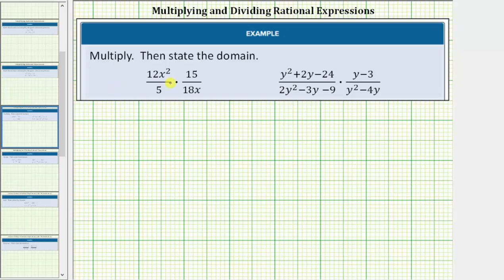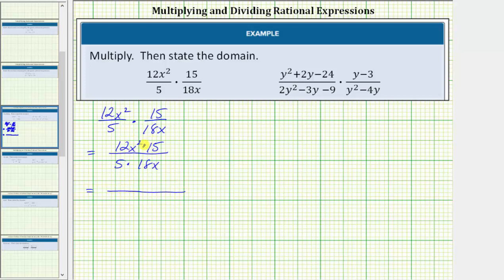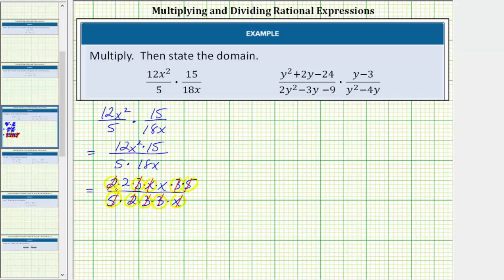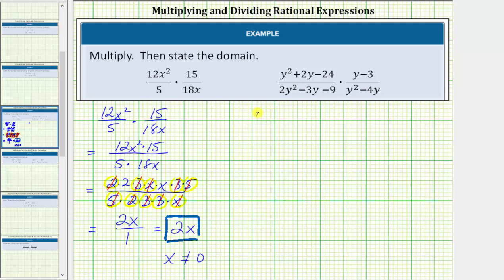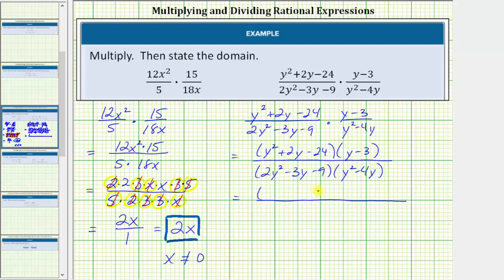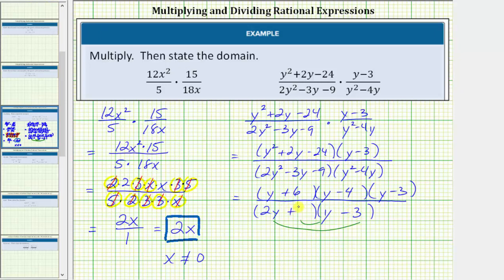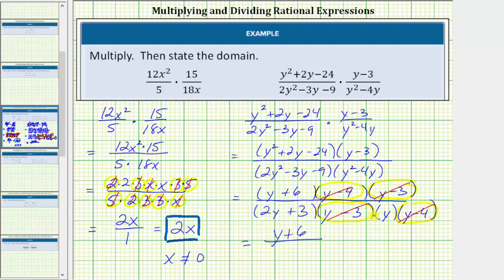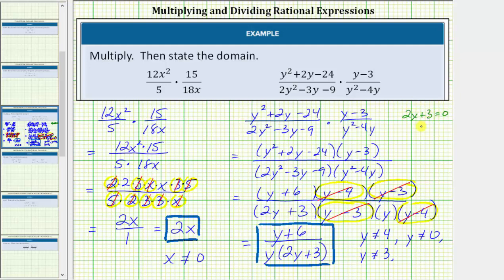Multiply Rational Expressions and Give the Domain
This video explains how to multiply rational expressions and how to determine the domain.